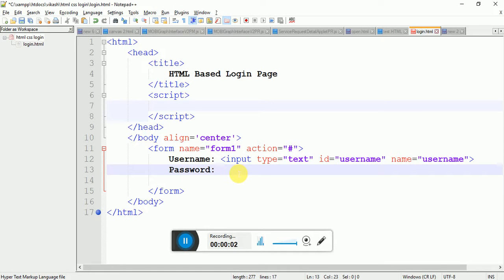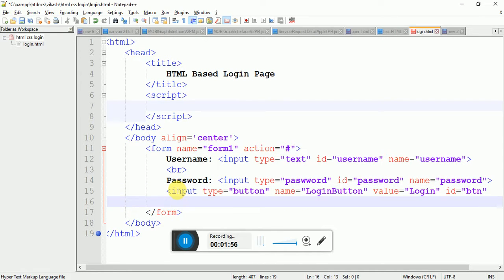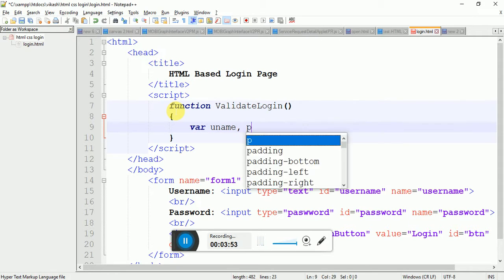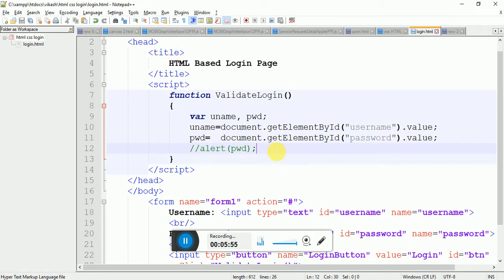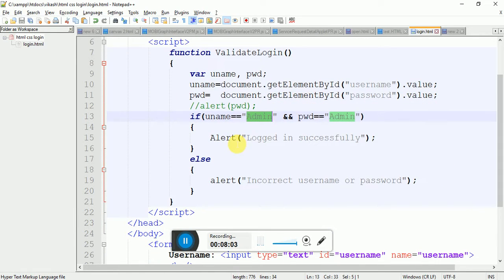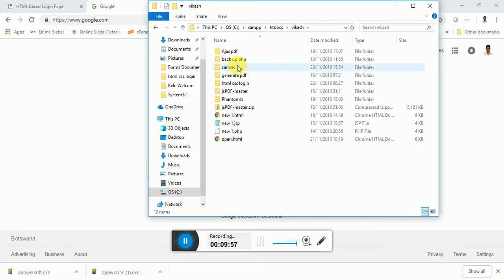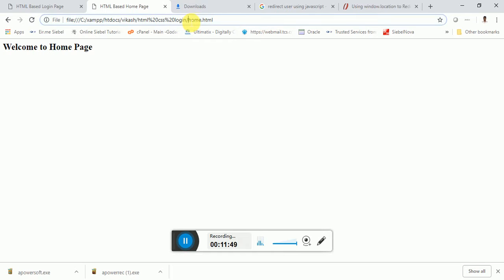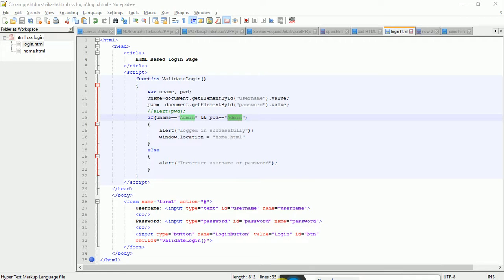Login with Html Javascript - part 3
Its a series of tutorials of login pages using php/html/javascript.
We will first start from html and javascript login page and then move on to adding styles &
bootstrap
then basic php inline with html login sytem
then with database integration of mysql
then mvc architecture- controller model view
then with database - mvc
and then codeignitor integration with database.

once completing this series you will have a complete and through understanding of how any login system works step by step.

same concept is used in most of the web based applications.

Login, php, javascript, html, css, high quality, mvc,
codeignitor, php my admin, mysql, bootstrap, model, view, controller, zoomable, HD, English Audio,